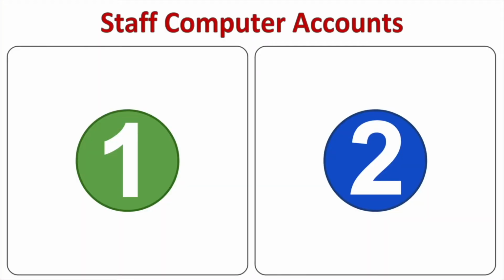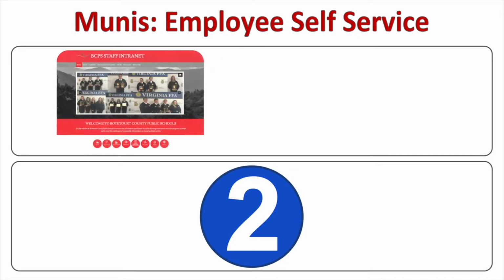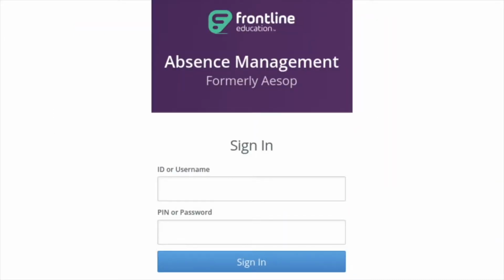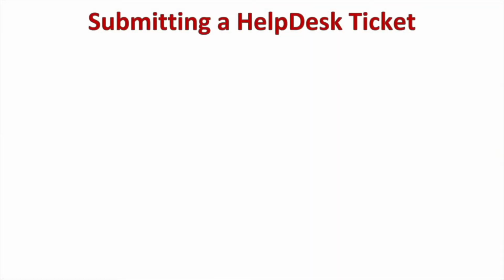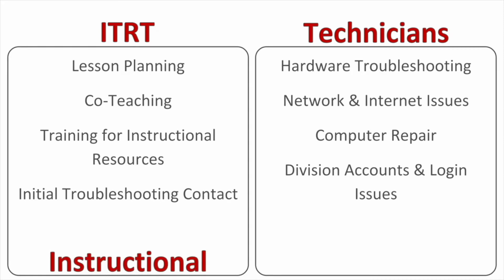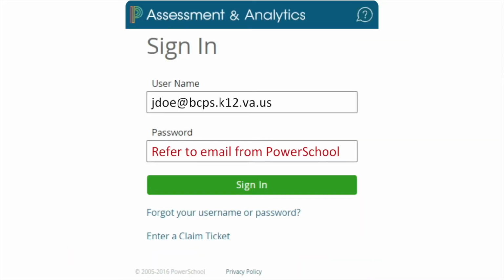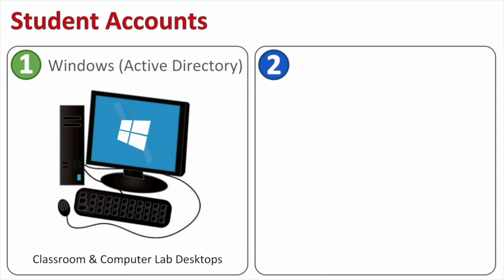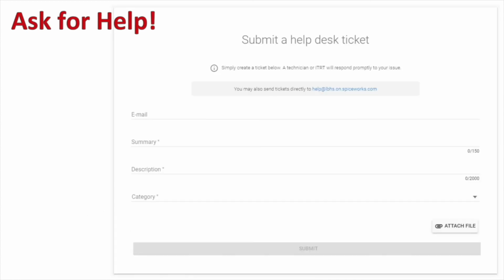New Staff & Teacher Orientation 2019 Update